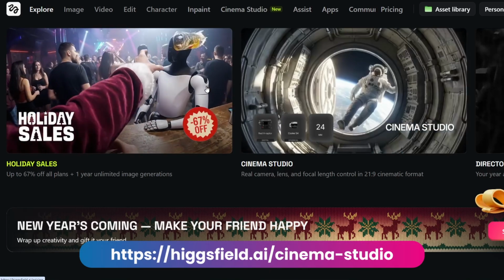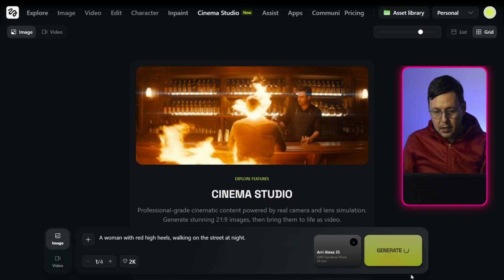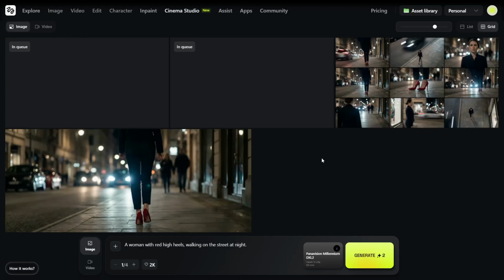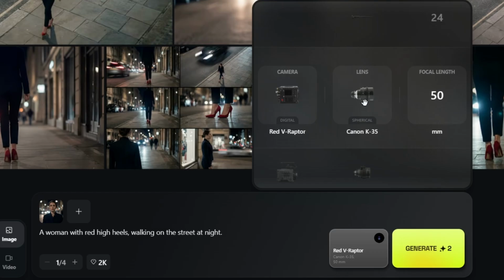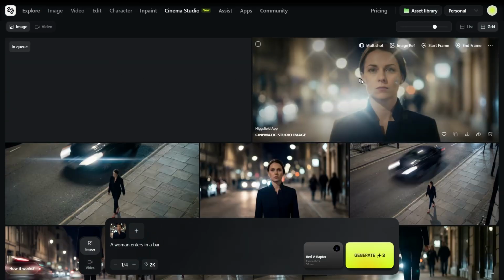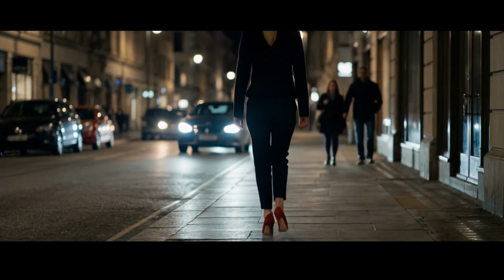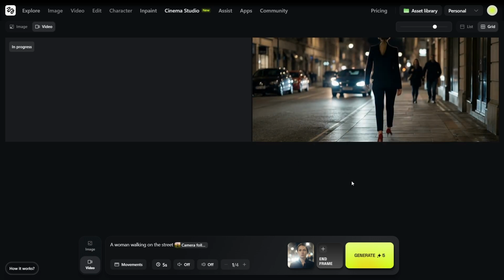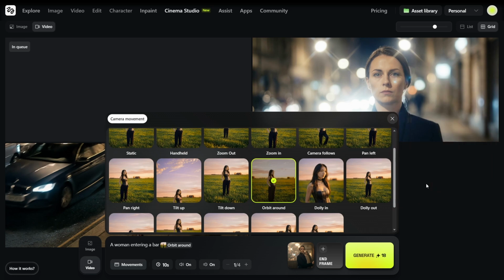The Cinematic AI Tool Everyone Will Copy in 2026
Have you ever wanted to be the director of your own movie? In this video, we dive deep into Higgsfield’s new Cinema Studio, a revolutionary tool that allows you to choose real cinema lenses like Panavision and Red cameras to create stunning, consistent shots. We’ll explore how to generate multi-shot sequences, upscale to a cinematic 21:9 aspect ratio, and add motion with crane or handheld movements—all within a single workflow.  If you want to boost your productivity and creative output, this is the tool you’ve been waiting for!

00:00 - Introduction: Become an AI Director
00:24 - Higgsfield Cinema Studio Overview
01:13 - Interface and New AI Models (GPT Image 1.5, Kling)
01:31 - Generating Your First Cinematic Frame
02:10 - Analyzing Multi-Shot Results
03:29 - Upscaling and Aspect Ratio Settings
04:12 - Choosing Professional Lenses and Cameras
05:34 - Cinematic Aspect Ratio: 21:9 Workflow
06:21 - Cinema Studio Features: Text to Video
07:21 - Advanced Camera Movements Demo
08:34 - Crane and Handheld Effects
10:00 - Audio Generation and Slow Motion
12:05 - Professional Results and Conclusion

Try ComfyUI in the cloud for FREE (30 Days):
Código: gilingyu30